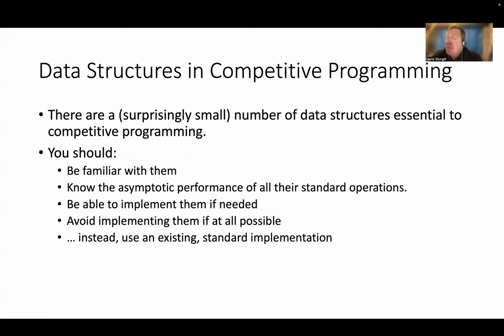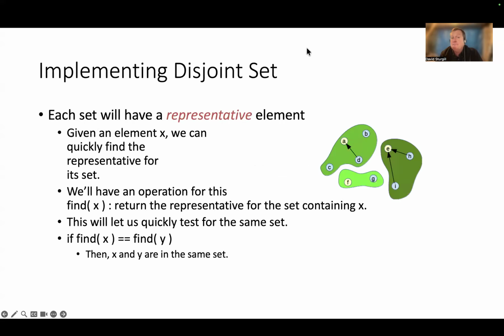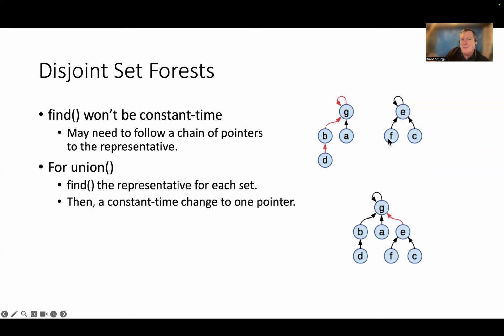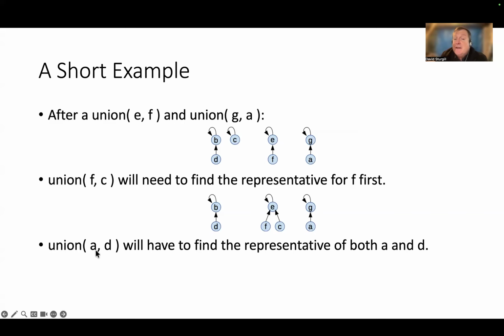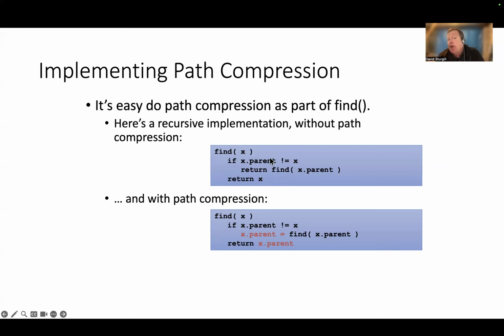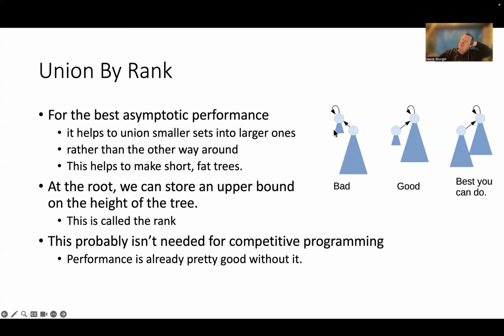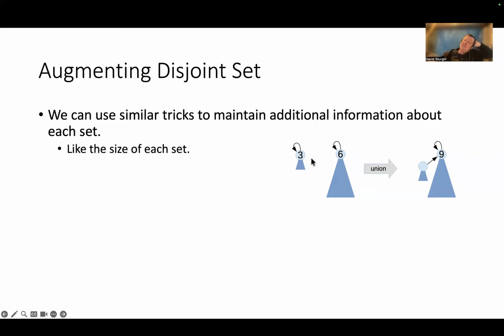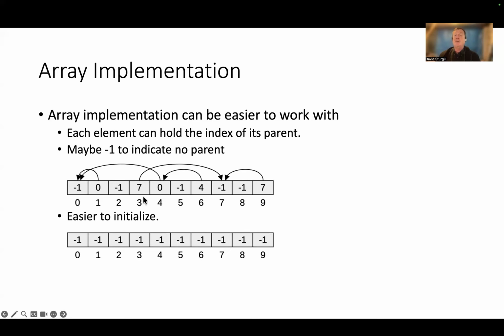Competitive Programming Disjoint Set Data Structure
This is a quick intro to the disjoint set data structure.  It's useful for finded connected components in a graph or for Kruskal's algorithm for finding a minimum spanning tree.